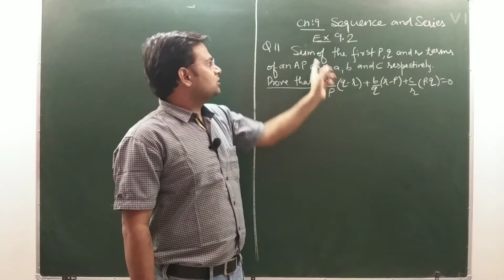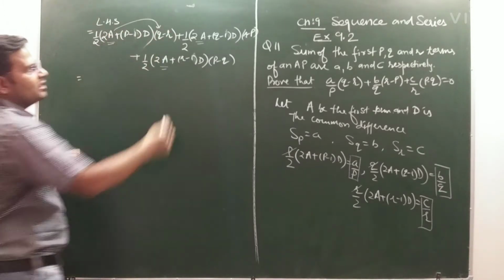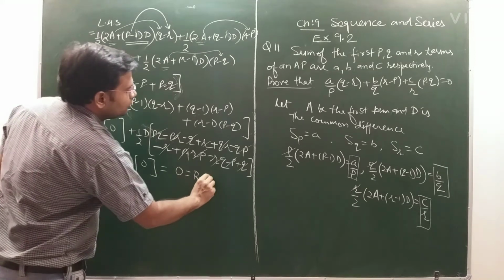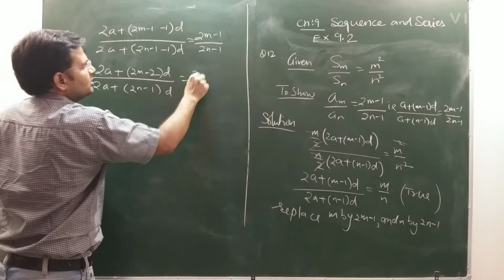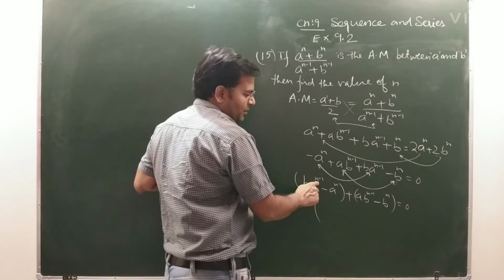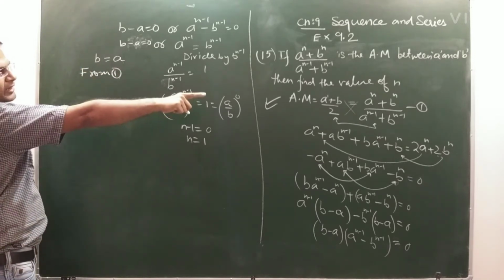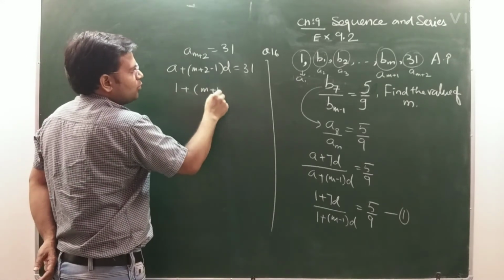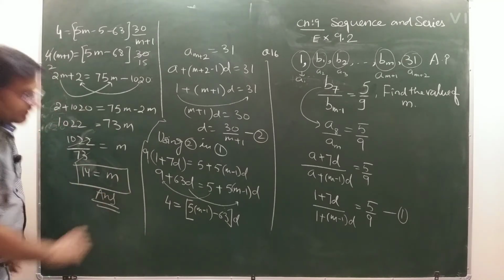class 11#L9,C1# ncert maths sequence and series # ex 9.2#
this video will cover problems of A. P